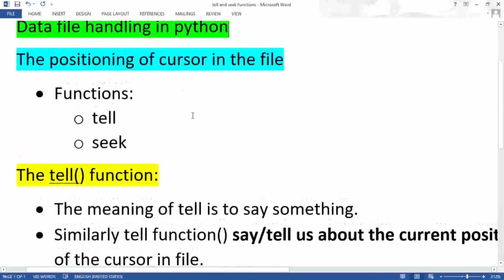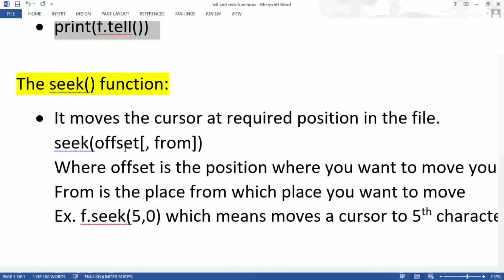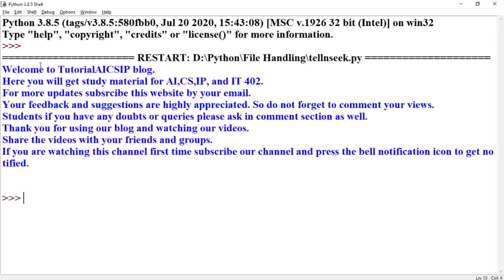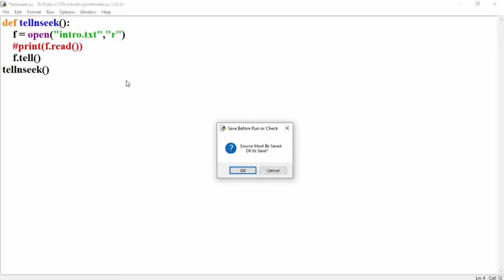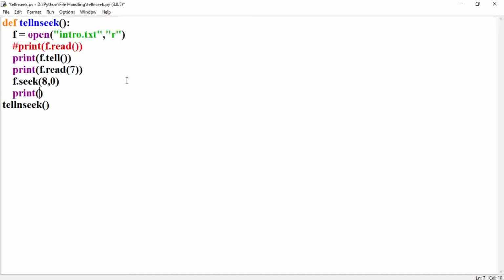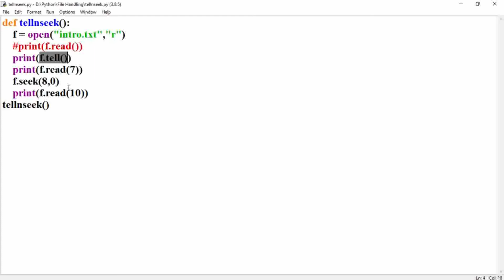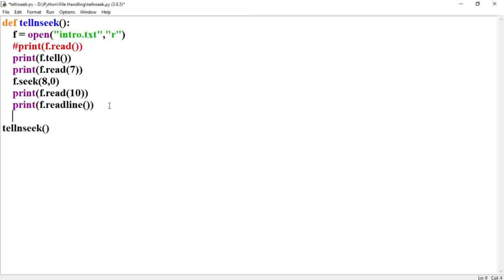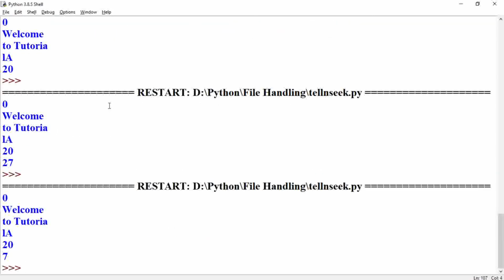The significance of tell() and seek() functions in python data file handling | Class 12 CS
In this video, I am going to explain the use of tell() and seek() function. The contents are as following:
1 Meaning of tell() function
2 Syntax and example of tell() function
3 Syntax and example of seek() function